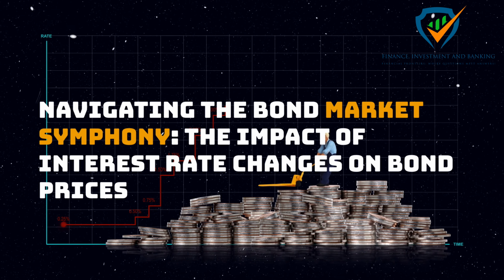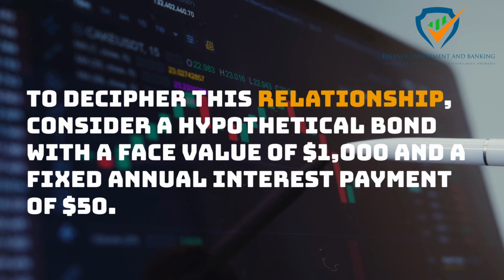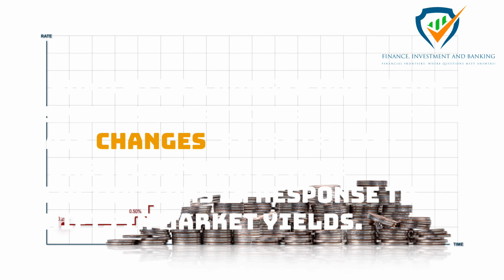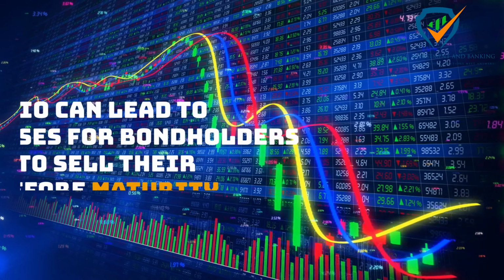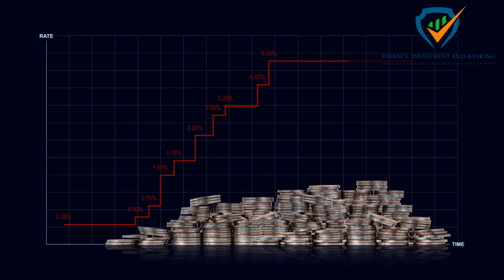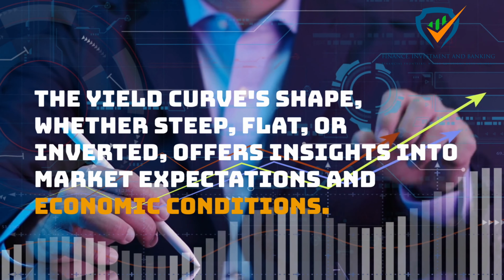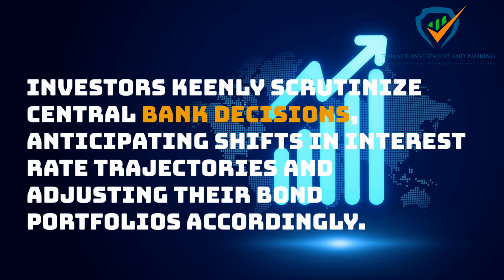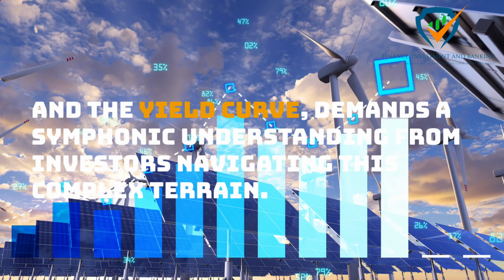What is the impact of interest rate changes on bond prices